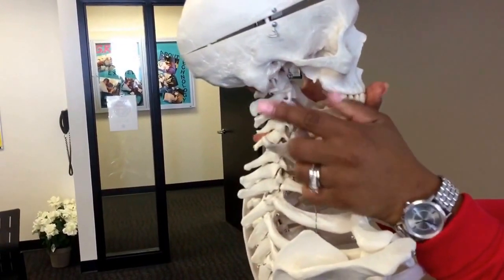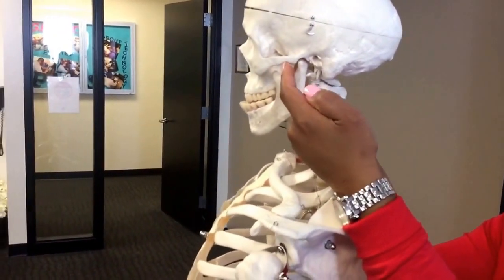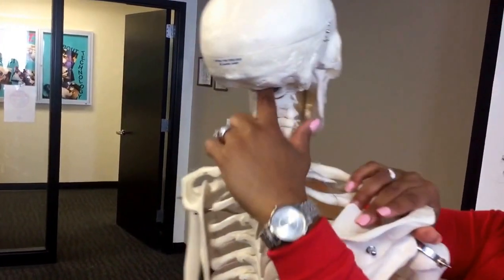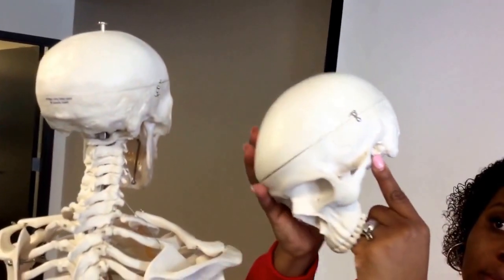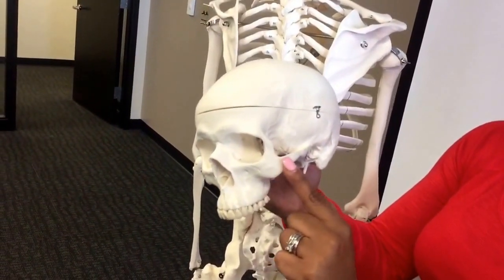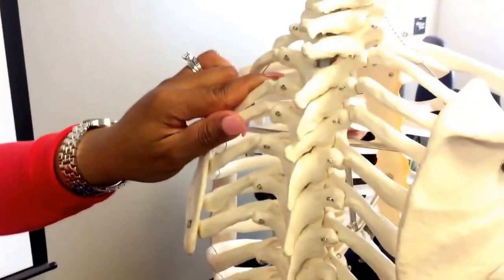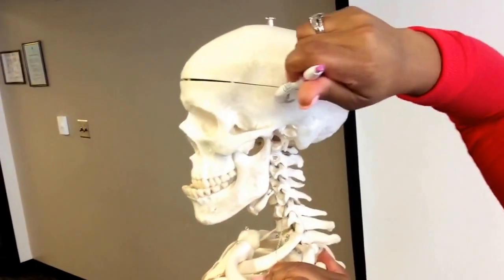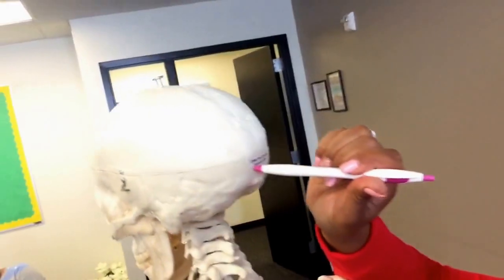OTA practical 3